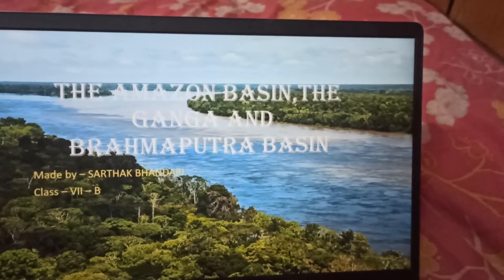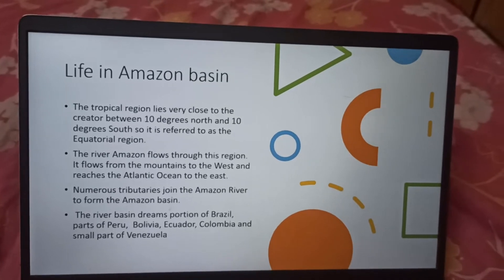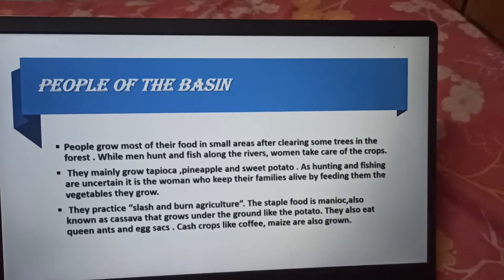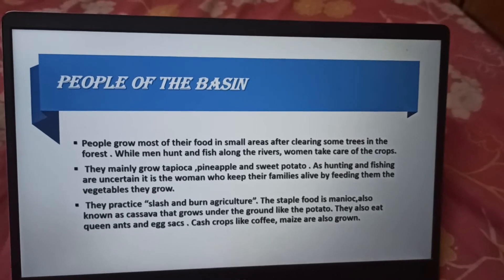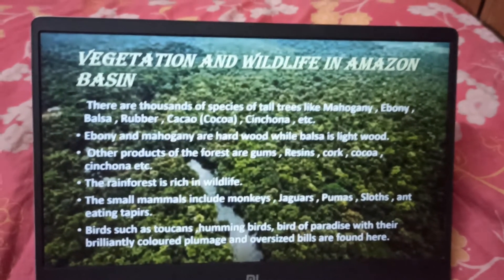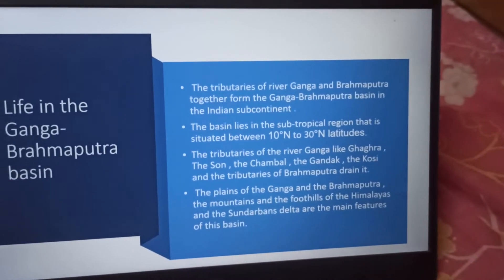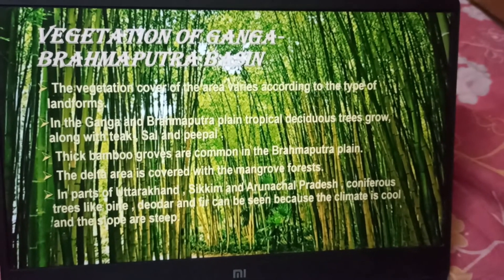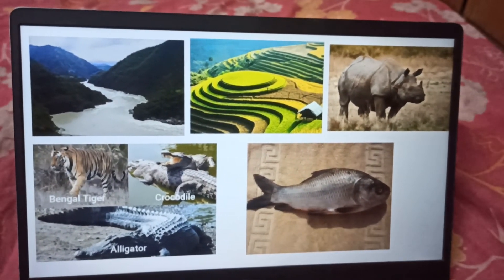presentation on amazon basin and ganga brahmaputra basin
made by - Sarthak Bhandari